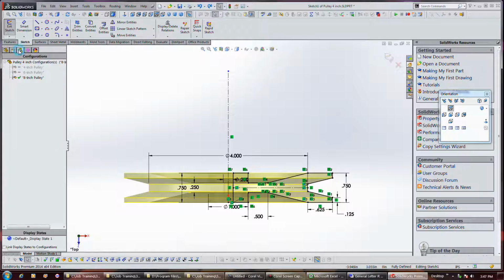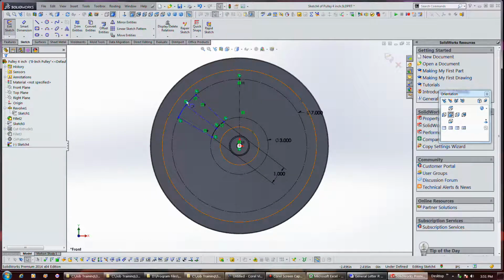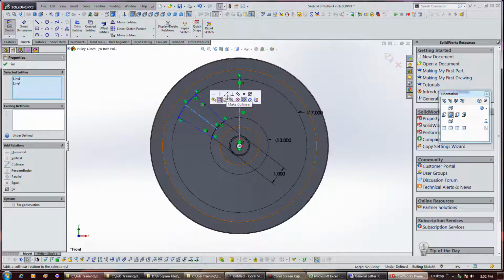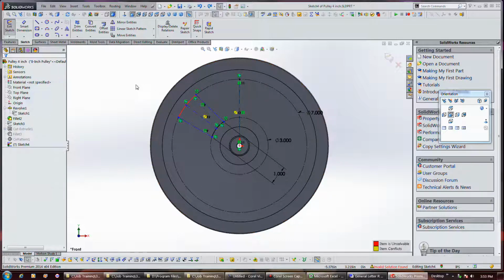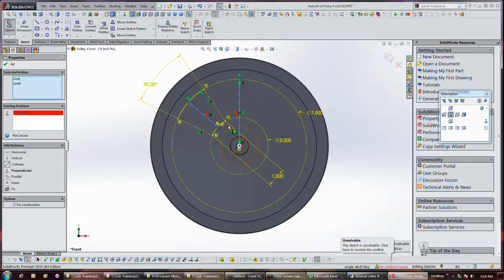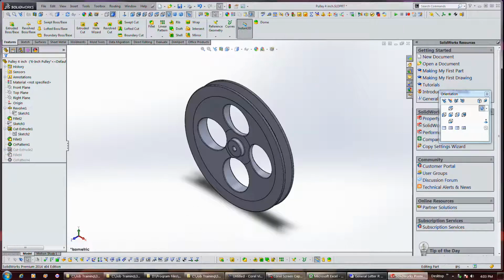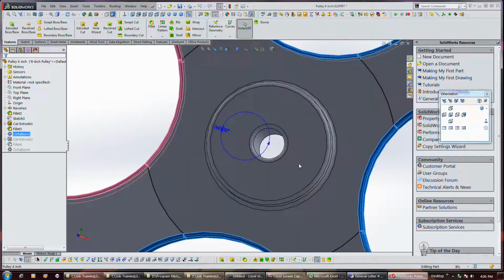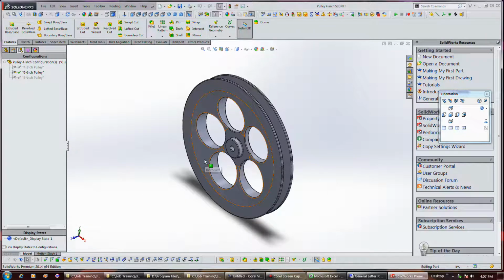SolidWorks 29 part configs 3